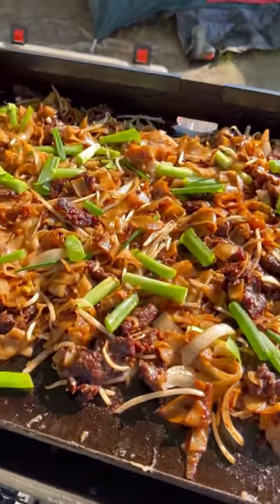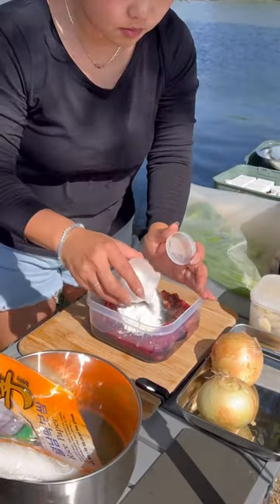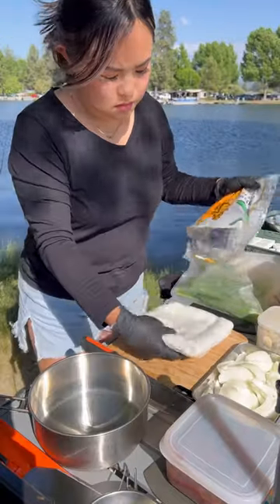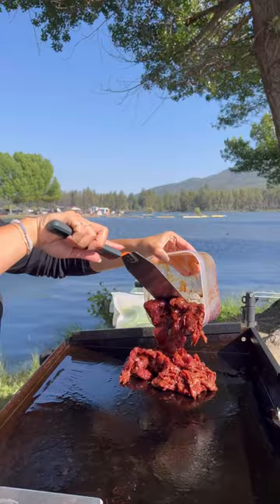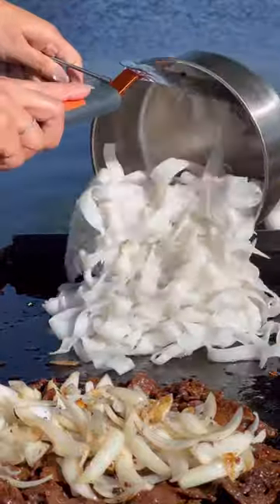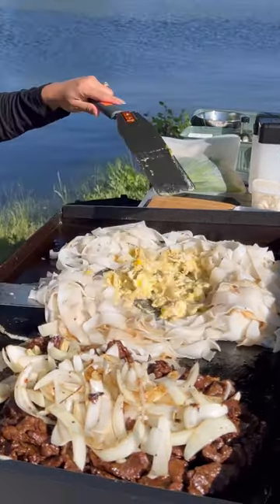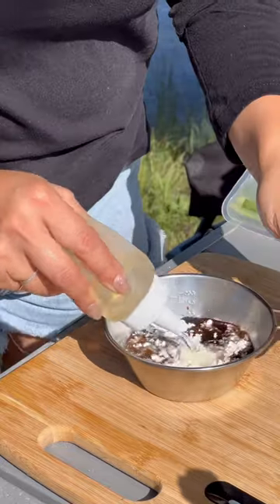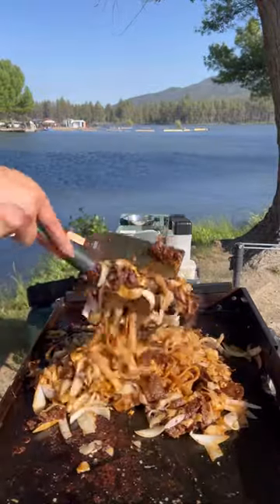Beef Chow Fun | Blackstone Griddle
@Chefanietea shows you how to make a delicious staple dish, Beef Chow Fun! This is a perfect camping meal and super simple!